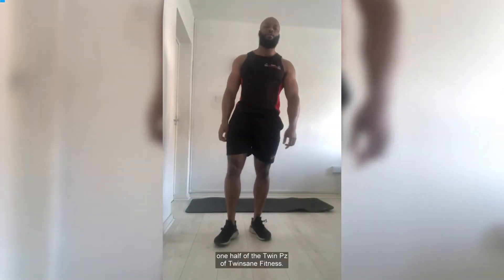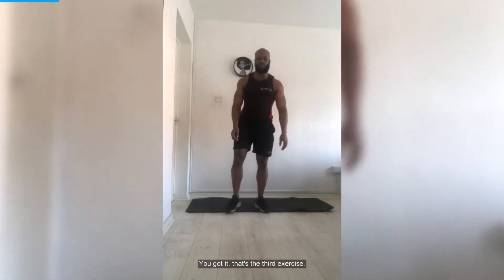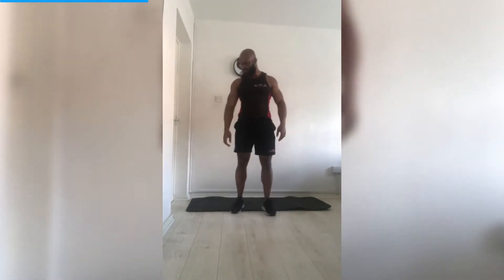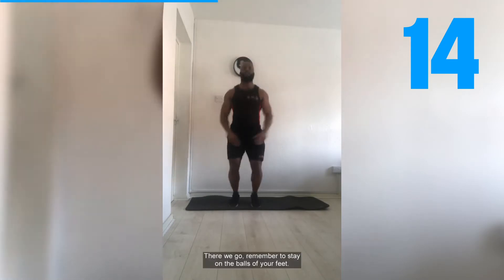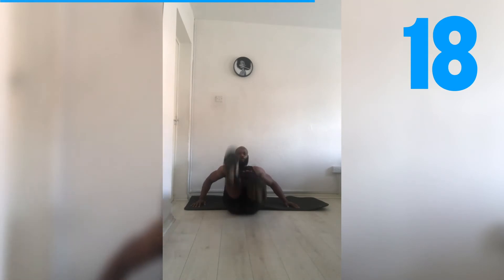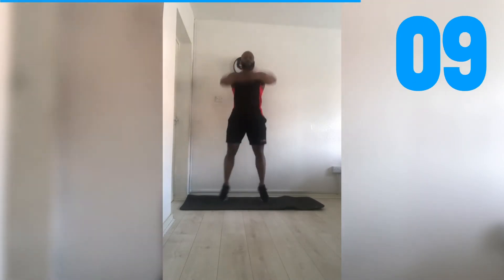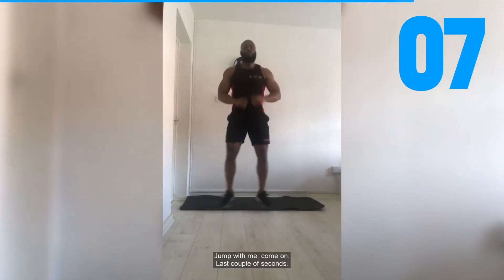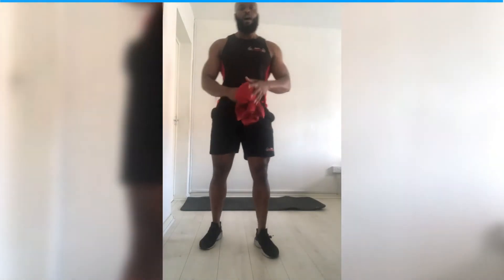Pyramid HIIT Workout • KEEP US MOVING • Lucozade Sport Home Workouts •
This full body, pyramid HIIT workout is going to get your heart pumping and leave you feeling awesome. Peter is your PT and for the next 15mins, he will be guiding you through each of the 6 exercises in the workout. So, grab your workout kit and get going!